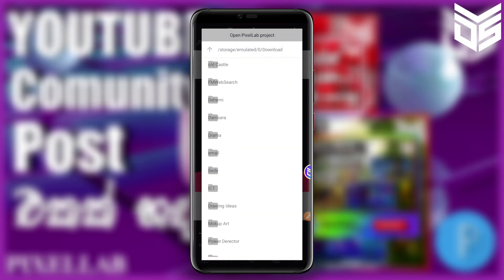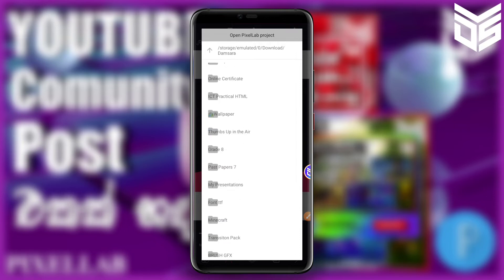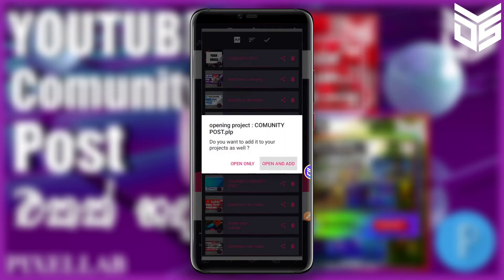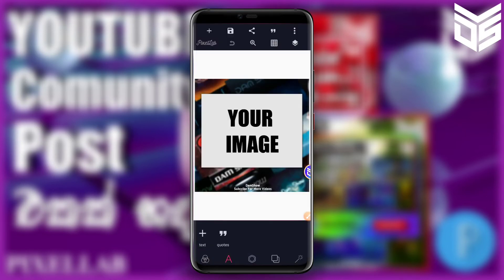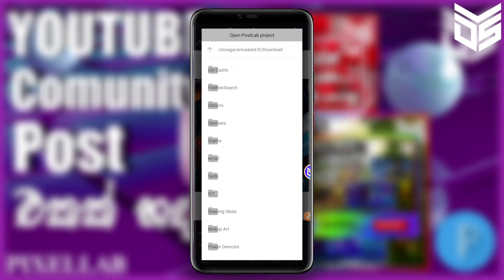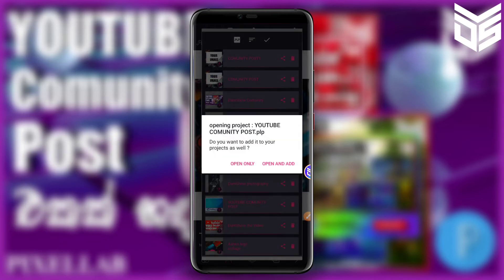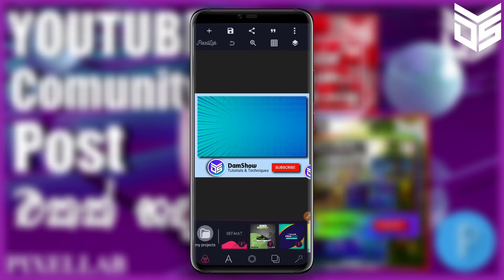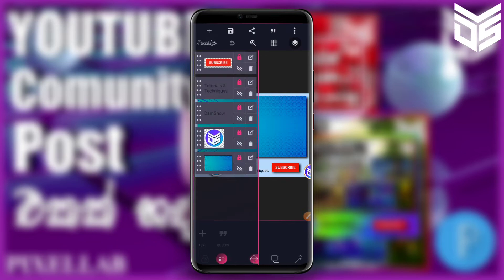How To Create a Comunity Post | Pixellab | DamShow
Hi Everyone. !👋
This is My Fifth Video..🙃
  𝗛𝗢𝗪 𝗧𝗢 𝗖𝗥𝗘𝗔𝗧𝗘 𝗔 𝗖𝗢𝗠𝗨𝗡𝗜𝗧𝗬 𝗣𝗢𝗦𝗧